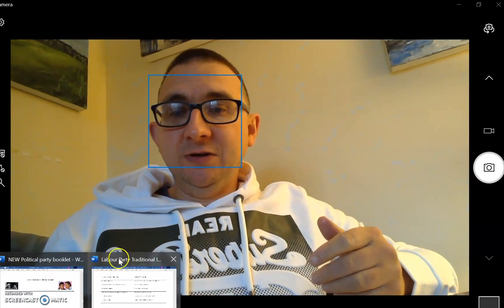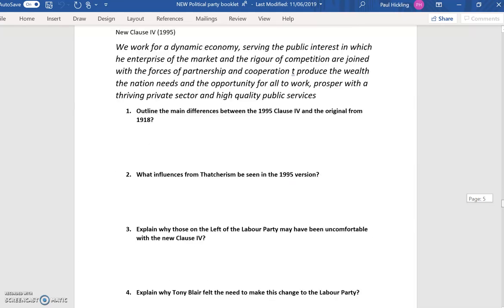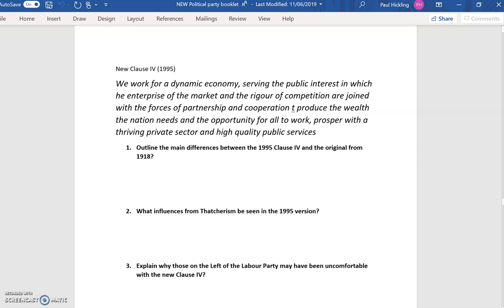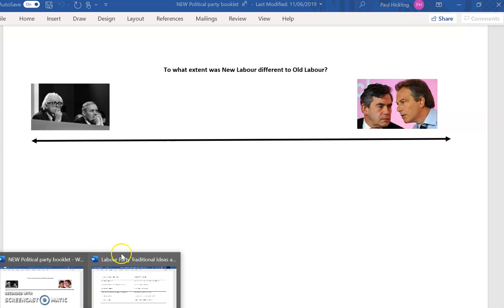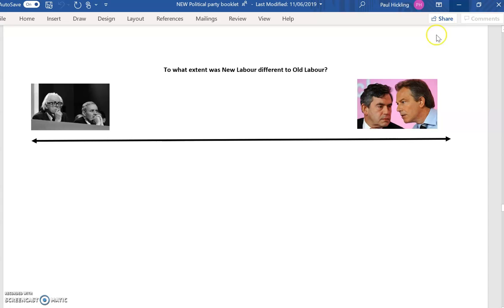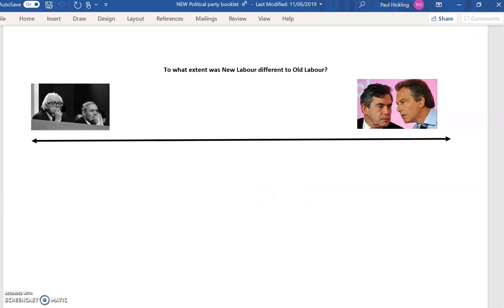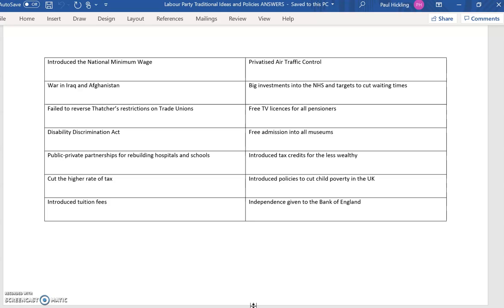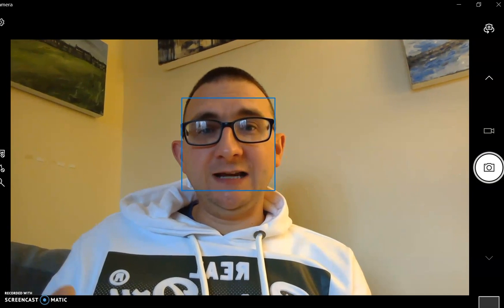New Labour v Old Labour